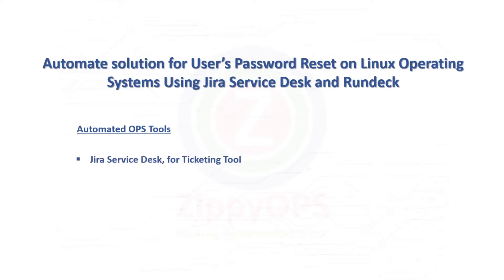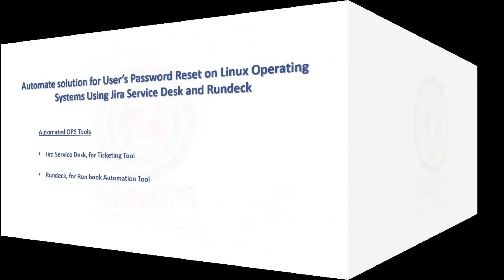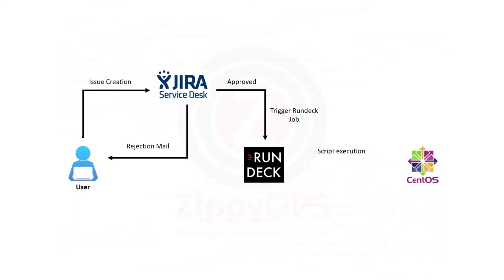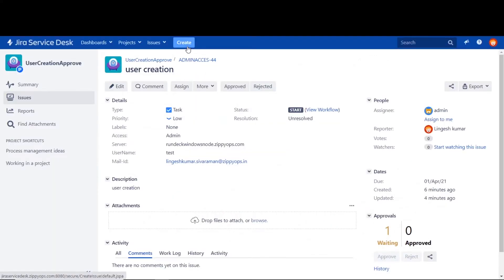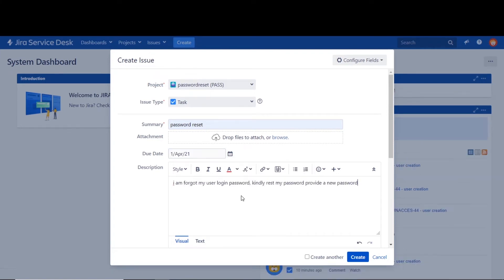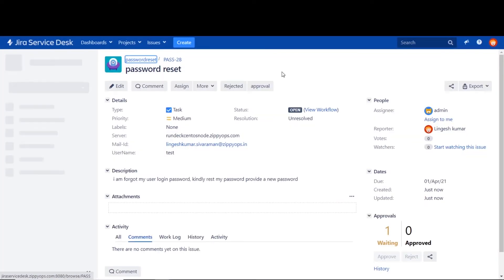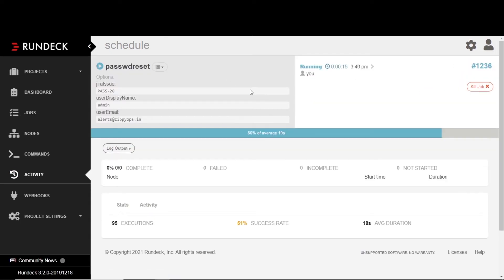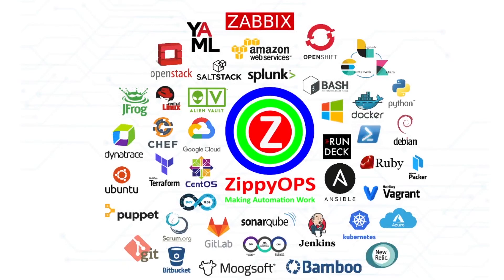Automate Resolution for User's Password Reset on Linux Operating System Using JSD and Rundeck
This video is to demonstrate User's Password Reset on Linux operating systems, using user requests from the Jira Service Desk ticketing tool and resolution from the Rundeck run book automation tool.